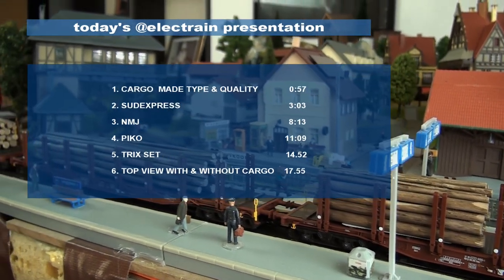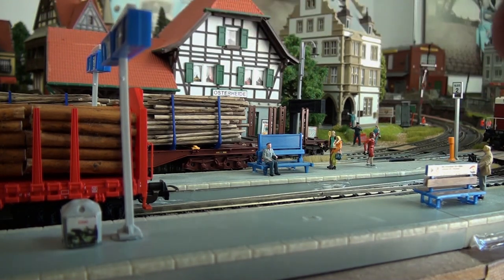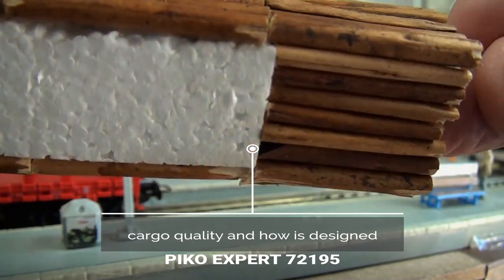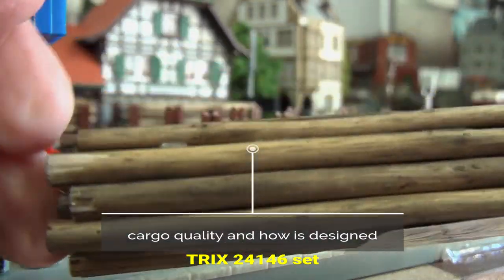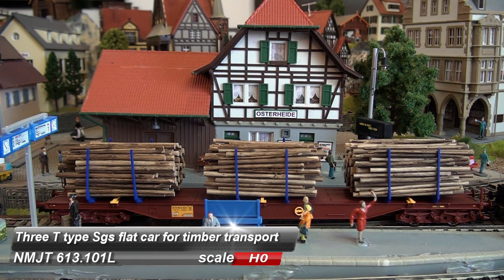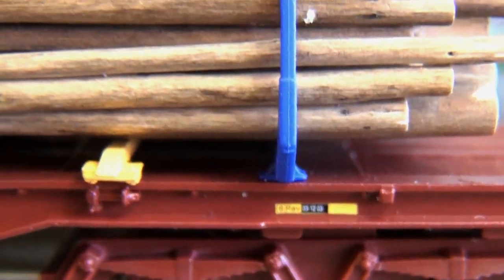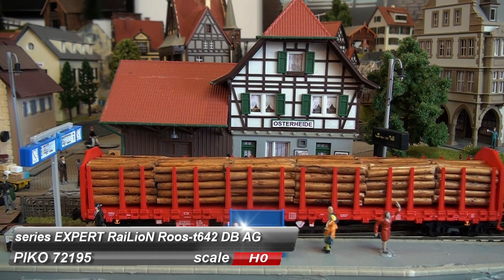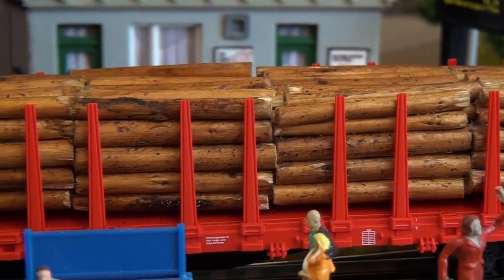TRIX 24146 Sudexpress s657028 NMJ T613.101L PIKO EXPERT 72195 wood and steel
✅🟢  international translation in settings
Spur H0
Märklin 47146  MARKLIN 47154 - HO 1/87
Gigawood-Wagen Sggmrss der VTG, Epoche V-VI
S657010 S657115 S657044 S657323 S657319 S657033 S657028
NMJ 612.103L Type Rps
h0 train diorama locomotive and car model

00:00 Intro
00:57 CARGO  MADE TYPE & QUALITY
03:03 SUDEXPRESS
08:13 NMJ
11:09 PIKO
14.52 TRIX SET
17.55 TOP VIEW WITH OR WITHOUT CARGO